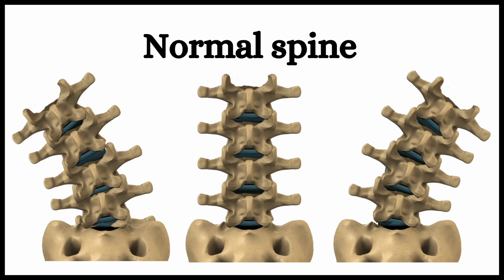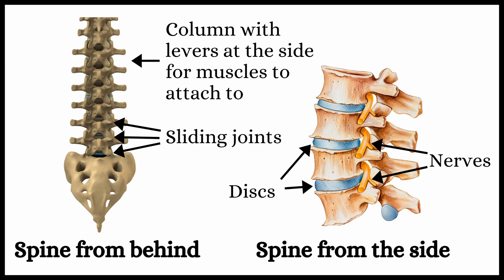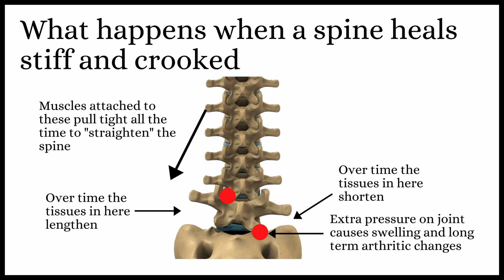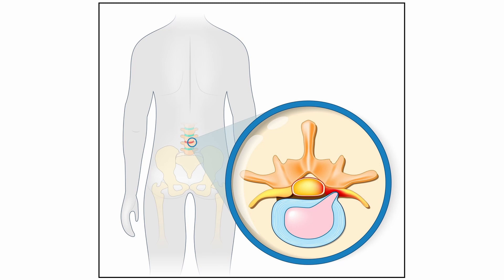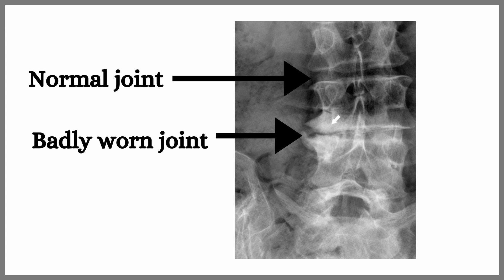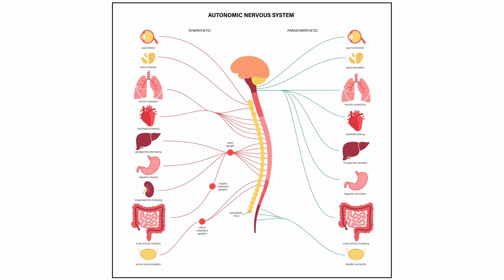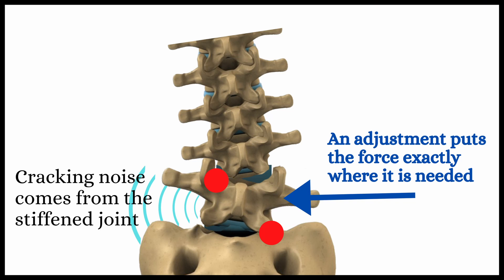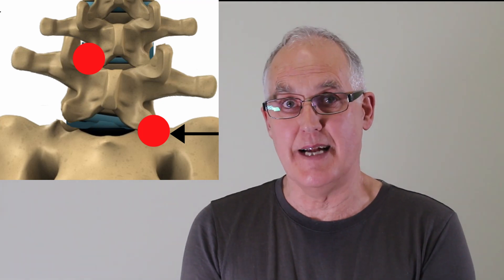What do chiropractic adjustments do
In this video I’ll share with you what chiropractic adjustments actually do.  Now to make good health care decisions and so you don’t waste money you need proper information, but unfortunately as a Chiropractor for over 27 years a lot of the information about chiropractic adjustments I’ve seen has been misleading or just plain wrong. So in this video I’ll do my best to give you the best, most useful information I can.